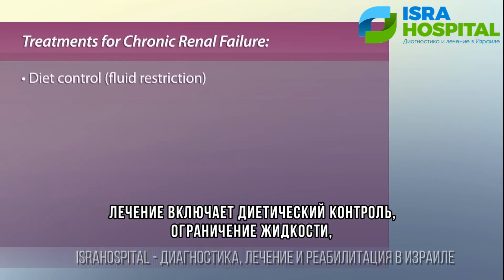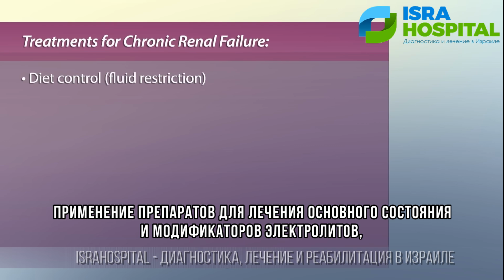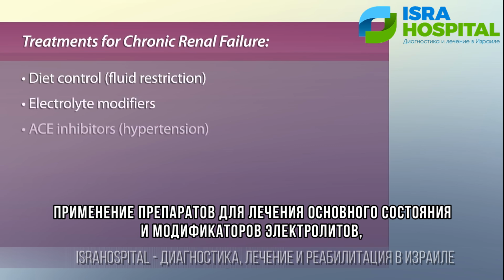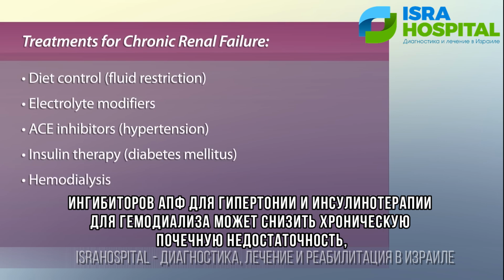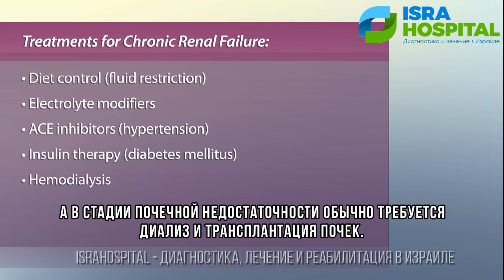Почечная недостаточность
Почки – это невероятные органы, играющие ключевую роль в очищении нашего организма от отходов и лишней жидкости. Однако, когда функция почек нарушается, возникает состояние, известное как почечная недостаточность, которое может привести к серьезным проблемам со здоровьем.

Что такое почечная недостаточность?

Почечная недостаточность – это состояние, при котором почки теряют свою способность эффективно фильтровать кровь и выводить отходы. Это может произойти постепенно, из-за хронических заболеваний, или внезапно, например, из-за травмы или инфекции.

Как избежать почечной недостаточности?

1. Пейте достаточно воды: Регулярное питье важно для поддержания нормальной работы почек. Вода помогает вымывать токсины из организма.

2. Контролируйте артериальное давление: Высокое артериальное давление может повредить почечные сосуды. Следите за своим давлением и принимайте меры по его контролю.

3. Соблюдайте здоровый образ жизни: Ограничивайте потребление соли, употребляйте алкоголь с умом, избегайте курения и поддерживайте здоровый вес.

4. Контролируйте уровень сахара в крови: Диабет может быть причиной повреждения почек. Регулярно измеряйте уровень сахара в крови и следите за ним.

5. Умеренно употребляйте препараты: Избегайте избыточного употребления противовоспалительных препаратов, таких как ибупрофен/вольтарен..., которые могут повредить почки при длительном использовании.

6. Проводите регулярные медицинские осмотры: Регулярные обследования помогут выявить проблемы с почками на ранней стадии, когда лечить их проще.

Если медицинские проблемы уже возникли, вам всегда помогут, без преувеличения сказано, лучшие врачи Израиля.
Для обращения по любым медицинским вопросам, касающимся диагностики, лечения и реабилитации в Израиле, обращайтесь без стеснения  удобным Вам способом: